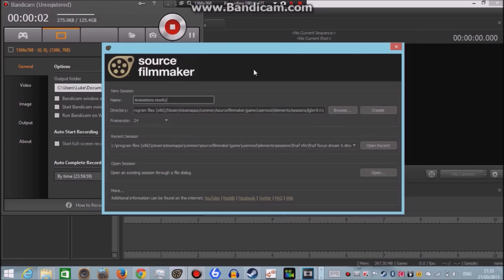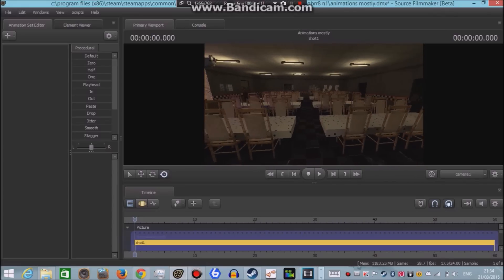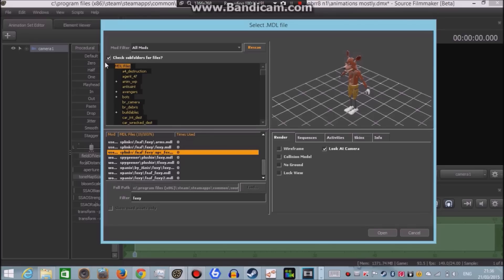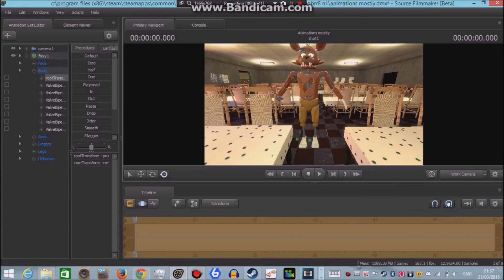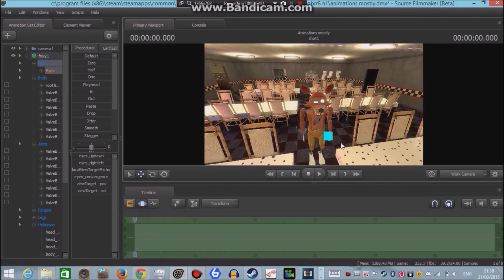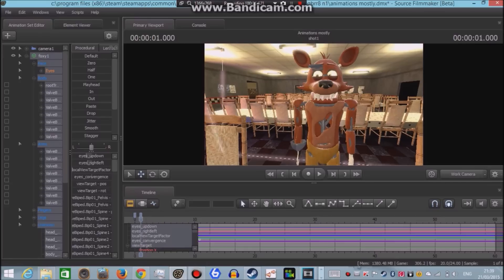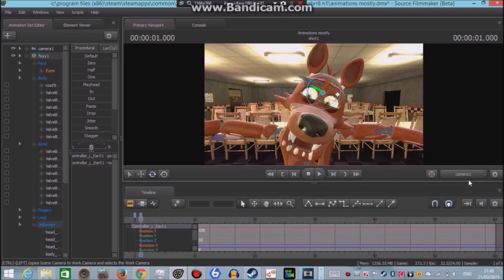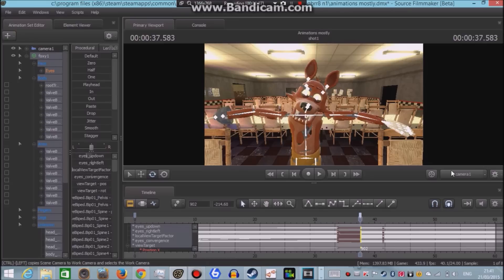[FNAF SFM] Five Nights at Freddy's How to make an animation in SFM: The basics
In this tutorial, I cover the basics of how I do a simple animation.